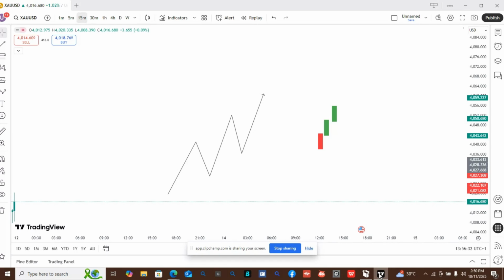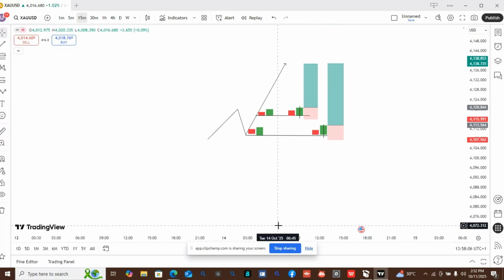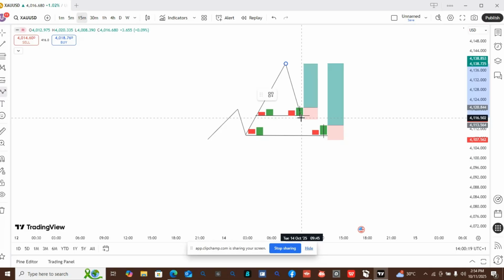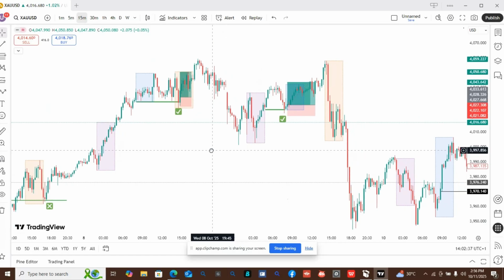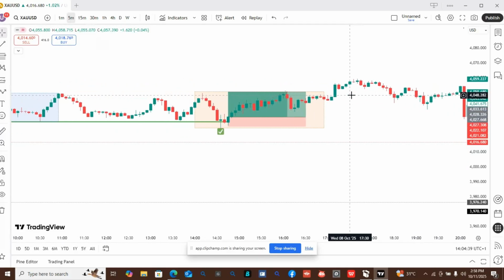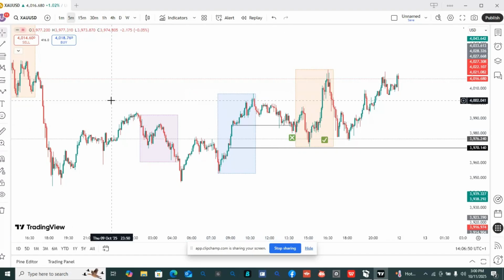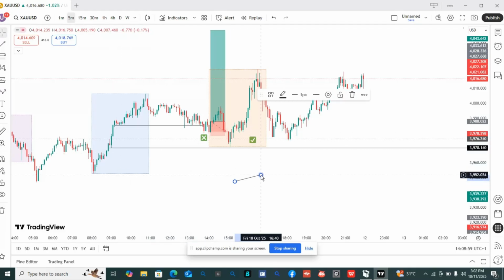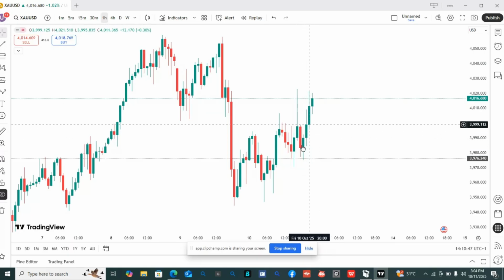THE ONLY STRATEGY TO GROW YOUR PROP FIRM ACCOUNT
🟡 WEEKLY GOLD TRADING RECAP | Ugosfx Gold Strategy Breakdown

Hello traders, welcome back to Ugosfx! 👋
This week, I’m bringing you something special — a full weekly recap of all the gold (XAU/USD) trades I took, with detailed analysis, trade ideas, and entry positions.

Many of you asked questions from my last video about how I identify structure, confirm trend direction, and time my entries. So in this video, I break it all down step by step.

If you want to master gold trading using smart money concepts, liquidity grabs, and session timing, this video is a must-watch. ⚡

🕒 Timestamps

00:00 – Intro & purpose of this weekly recap
00:33 – Why I’m focusing only on gold this year
01:05 – Step 1: How to determine the market trend
01:36 – Using daily chart to confirm bullish or bearish bias
02:31 – Step 2: Moving to lower timeframes (M5 & M15)
03:26 – Order block, liquidity grab & engulfing confirmation explained
04:45 – Entry timing during London and New York sessions
06:01 – Real trade recap: October 1st (Tuesday trade breakdown)
07:45 – Real trade recap: October 9th (Thursday setup)
09:31 – Real trade recap: October 10th (Friday trades, wins & loss)
10:55 – How I manage stop loss & take profit on gold
12:01 – Lessons learned from this week’s trades
13:20 – My trading psychology & discipline tips
14:00 – Final thoughts & call to action

🧭 My Gold Trading Process

✅ Identify trend direction using market structure (higher highs, higher lows)
✅ Confirm bias on daily chart (candle close above previous highs = bullish)
✅ Drop to 5-min and 15-min timeframes for entries
✅ Wait for liquidity sweep + bullish engulfing confirmation
✅ Enter only during London or New York sessions
✅ Set tight stop loss and use multi-target take profit strategy

💹 Weekly Trade Highlights

🔸 Oct 1st Trade: Liquidity sweep below London low ➜ Bullish engulfing ➜ 100+ pips
🔸 Oct 9th Trade: Asian low taken ➜ Bullish engulfing ➜ Smooth profit run
🔸 Oct 10th Trade: Early entry ➜ +100 pips ➜ stop loss hit ➜ Re-entry on 1hr engulf ➜ Swing still running

Even with a loss, I stayed disciplined and followed my rules.
No revenge trading. No overtrading. Just patience and strategy.

Trading gold requires emotional control and consistent execution — the edge comes from waiting for high-probability setups.

📊 Weekly Lessons

1️⃣ Use daily chart to define direction.
2️⃣ Follow structure — not feelings.
3️⃣ Wait for liquidity grabs before entries.
4️⃣ Use bullish engulfing candles as confirmation.
5️⃣ Trade during key sessions only (London/New York).
6️⃣ Move stop loss to break-even after profits.
7️⃣ Stay consistent — strategy over emotion.